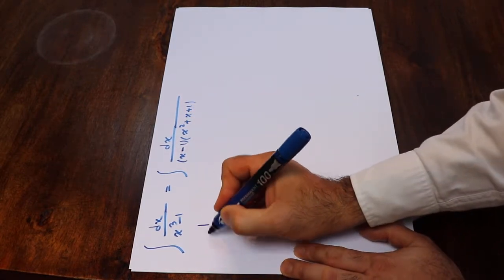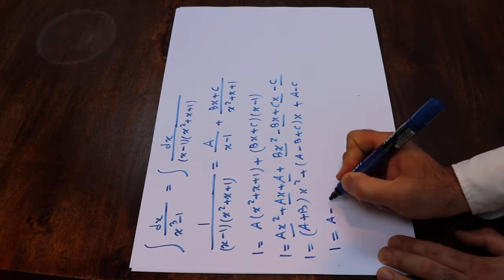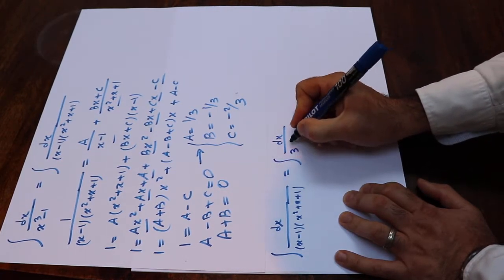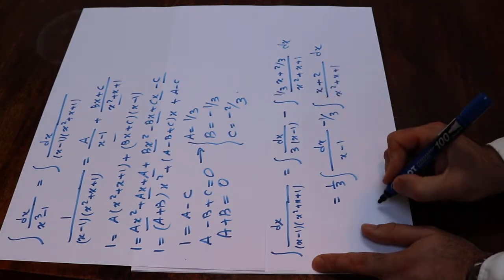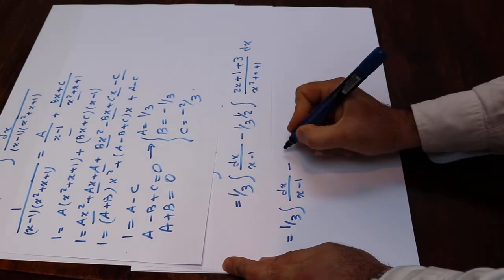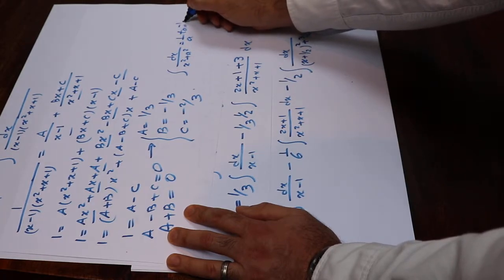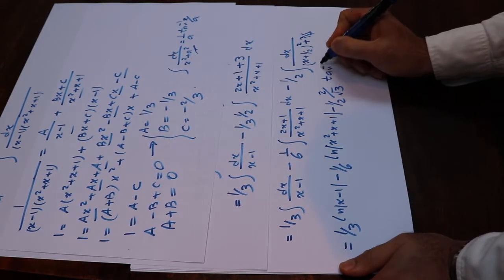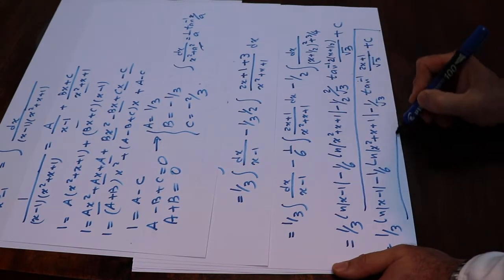Integral of 1/(x^3-1) - Integral example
This video shows how to find the integral of 1/(x^3-1).